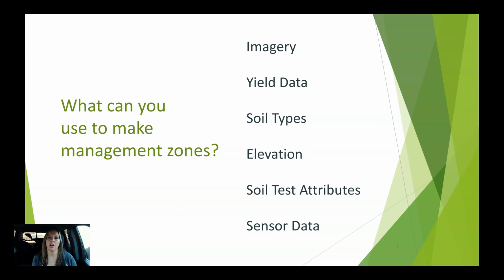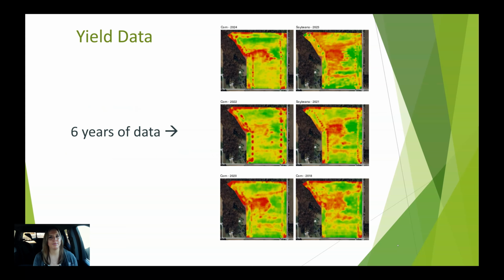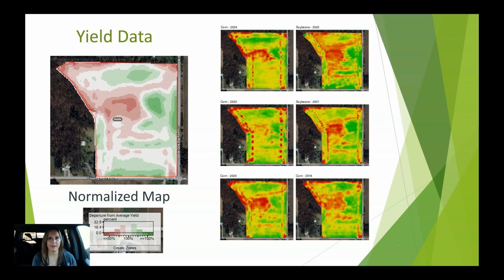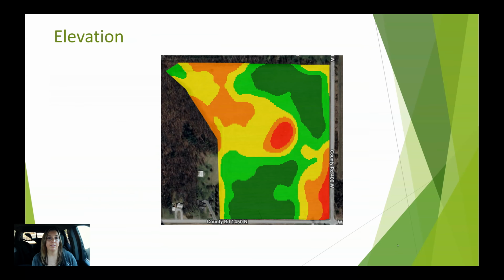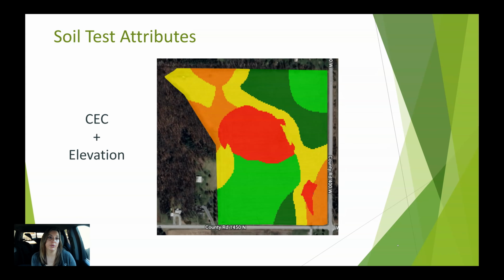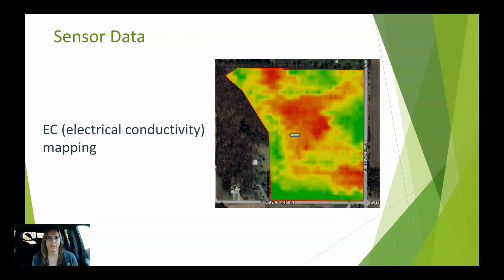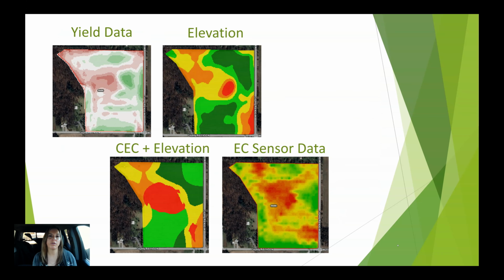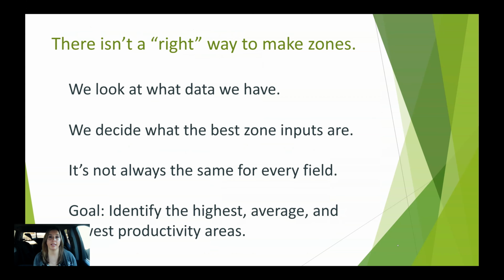Platinum Ag - How We Make Management Zones